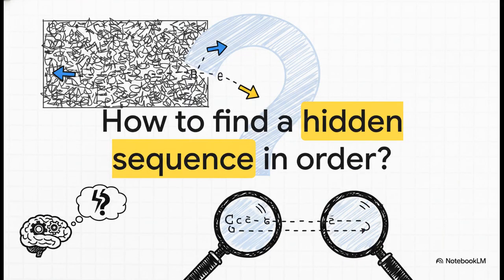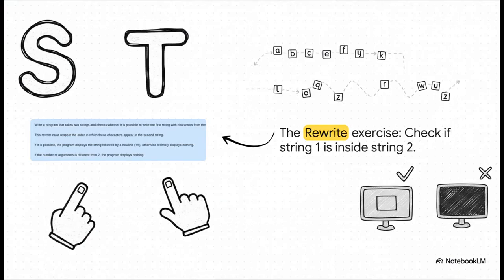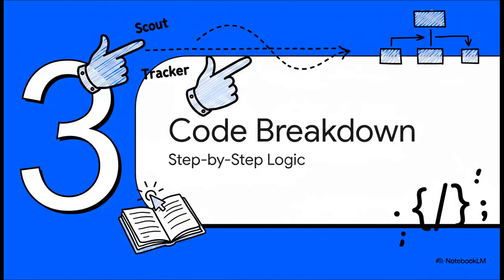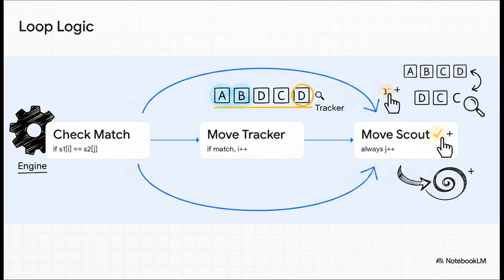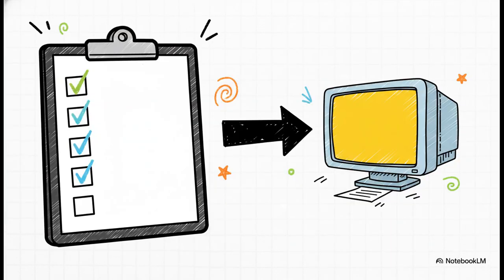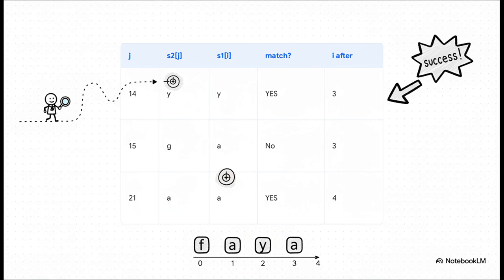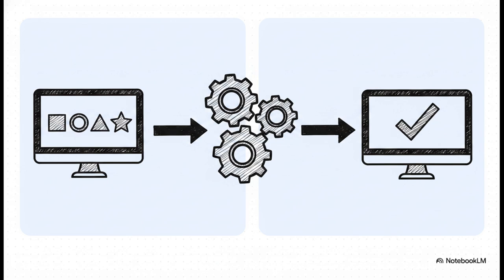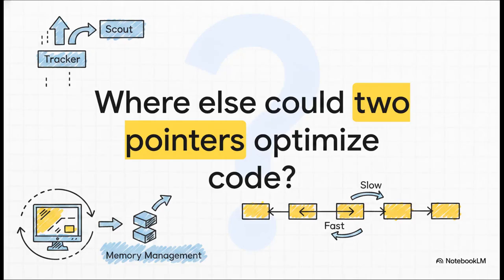Mastering Two Pointers in Go